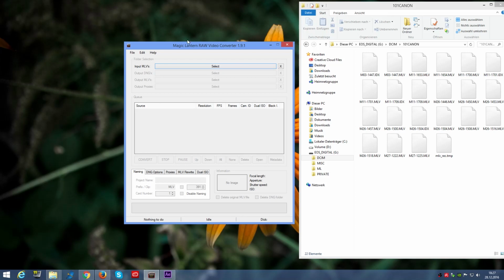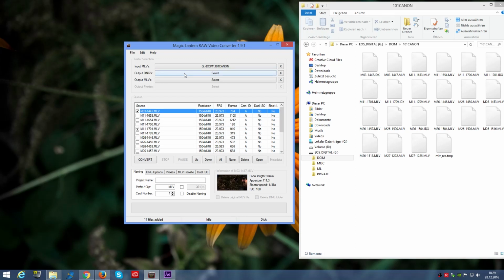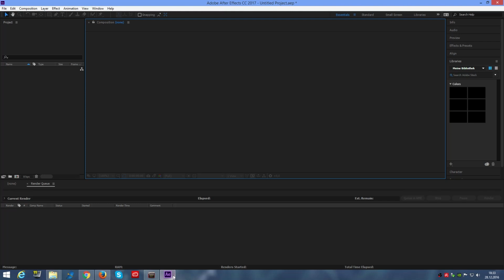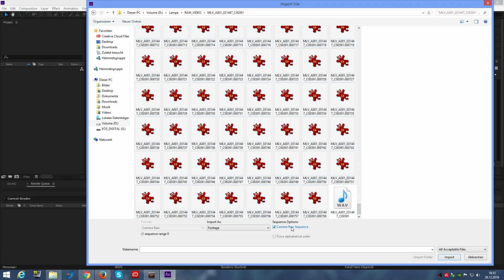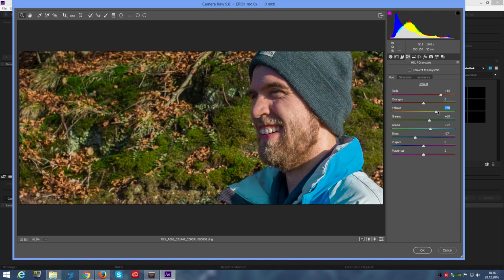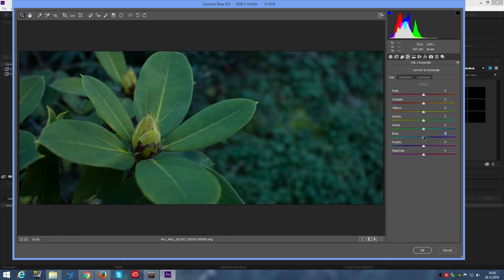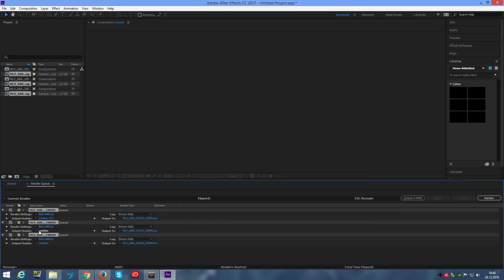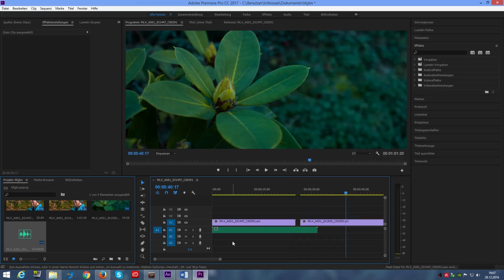How to convert and edit Magic Lantern RAW video (mlv) [workflow Part 2]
Learn how to convert RAW video (mlv) files via Magic Lantern raw video converter and After Effects.

Gear used to make this video (open description):

• Lens 1*
• Lens 2*
• SD Card*

You can support this cahnnel via